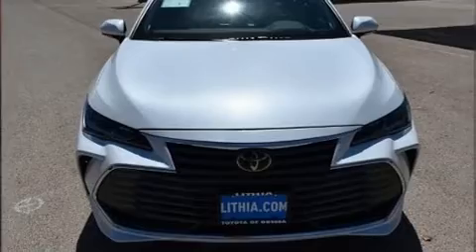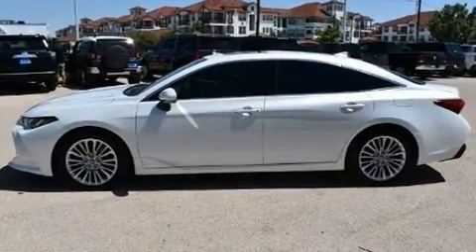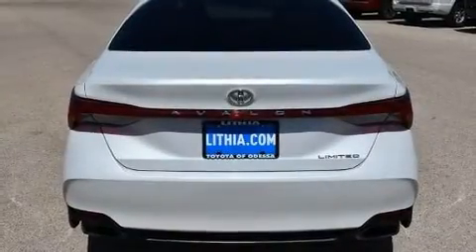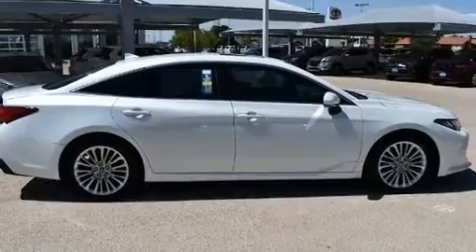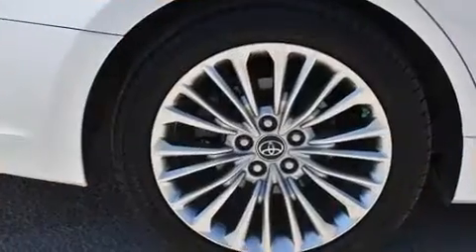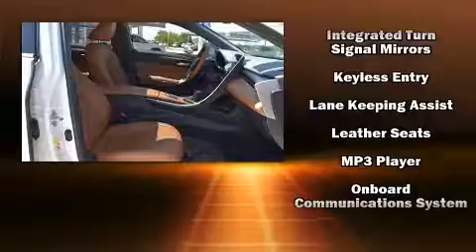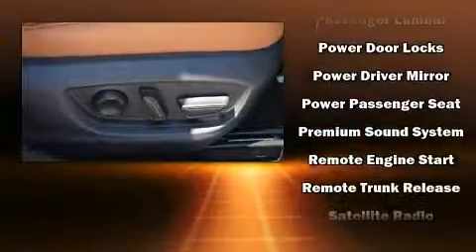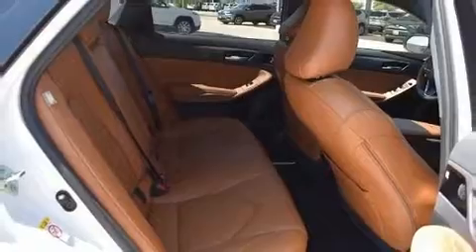2019 Toyota Avalon Limited in Odessa, TX 79762-8186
Lithia Toyota Of Odessa

Sensibility and practicality define the 2019 Toyota Avalon. With less than 30,000 miles on the odometer, this 4 door sedan prioritizes comfort, safety and convenience. It features a front-wheel-drive platform, an automatic transmission, and a 3.5 liter 6 cylinder engine. A wealth of standard features means that you no longer have to sacrifice. Such as remote keyless entry, delay-off headlights, power front seats, a trip computer, front bucket seats, tilt steering wheel, power moon roof, and a split folding rear seat. Features such as automatic climate control and leather upholstery prove that economical transportation does not need to be sparsely equipped. Rear passengers enjoy the seat heating functionality, keeping them warm during the winter months. The unique heads-up display projects vehicle information onto the windshield, including speed, gear selection and engine speed. Drivers benefit by not having to take their eyes off the road. Safety equipment has been integrated throughout, including: dual front impact airbags, front and rear side impact airbags, traction control, brake assist, a panic alarm, an emergency communication system, and 4 wheel disc brakes with ABS. Adaptive cruise control maintains a pre set distance behind the car ahead of you, simplifying highway driving and enhancing safety. This vehicle has achieved Certified Pre-Owned status, by passing Toyota's comprehensive certification process. We pride ourselves on providing excellent customer service. Stop by our dealership or give us a call for more information.